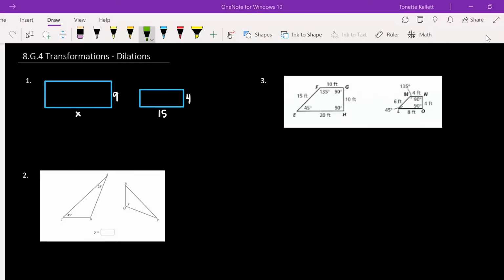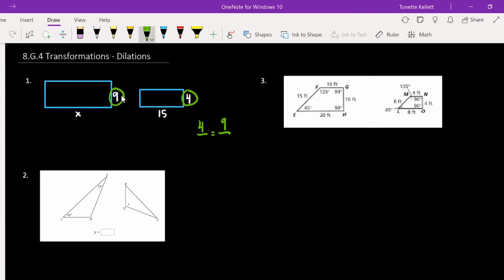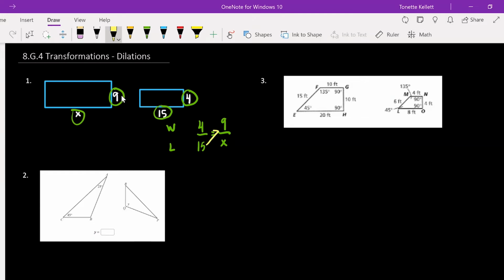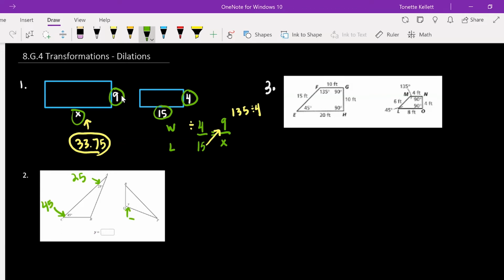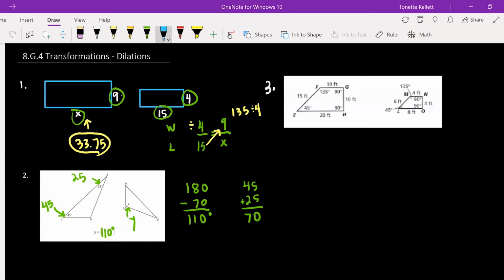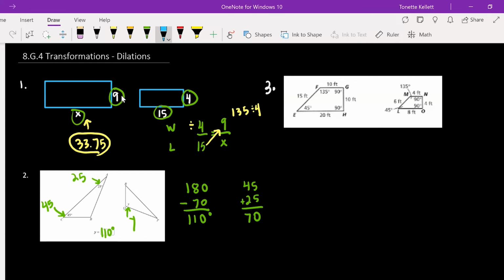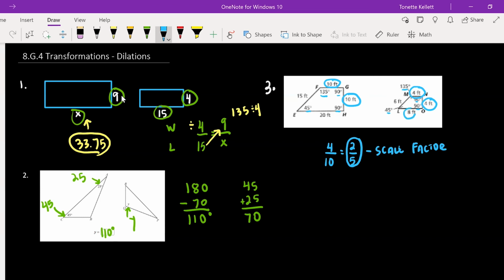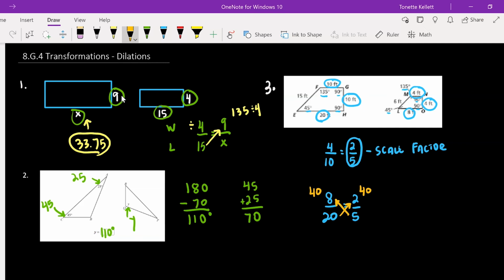8.G.4 Transformations - Dilations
Working with dilations, similar figures, and scale factors.